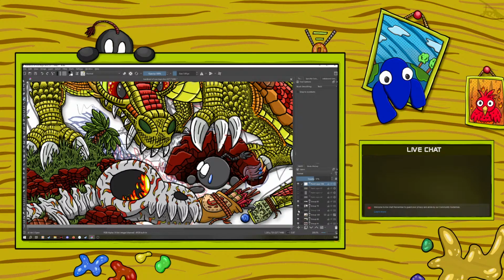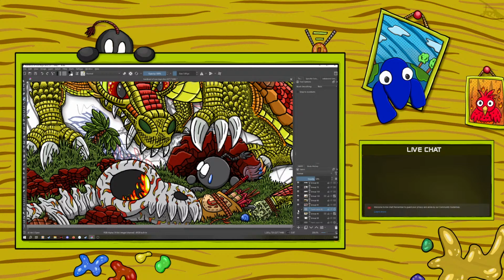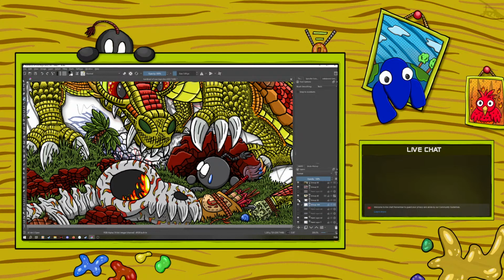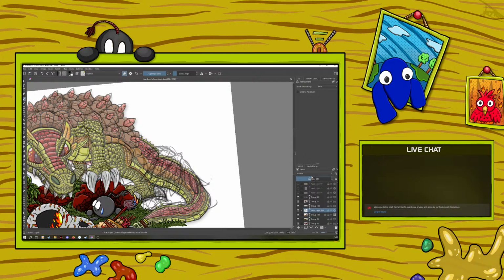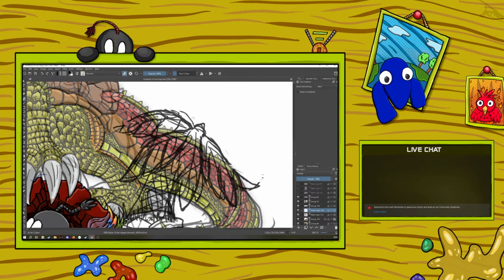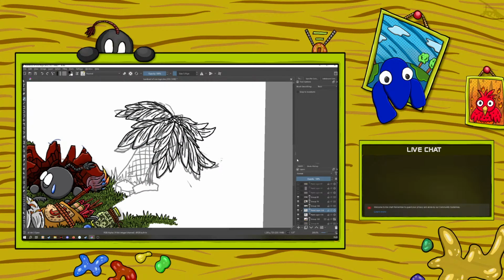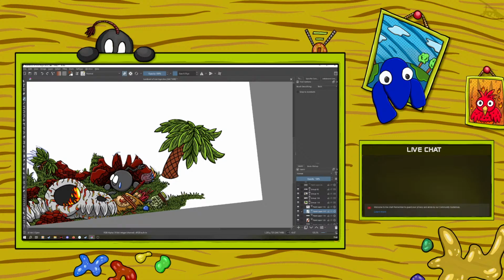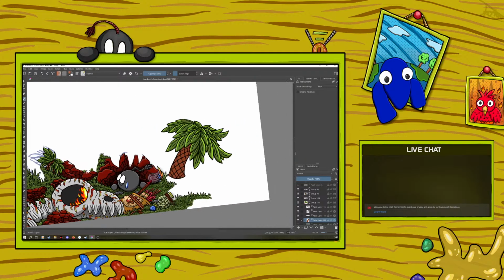working on a new tumbnail for off topic drawings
today ill be working on a  drawing